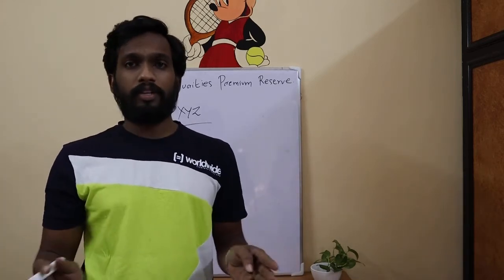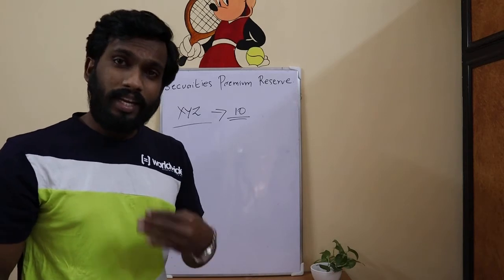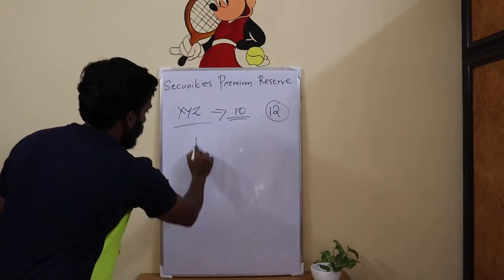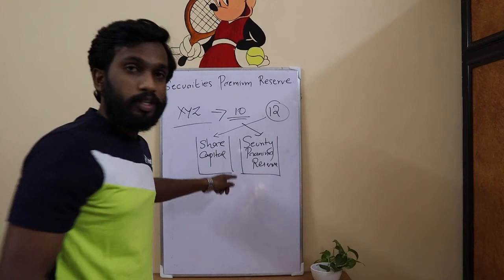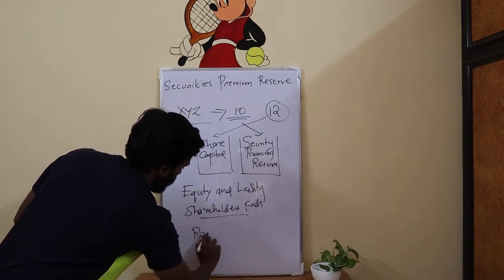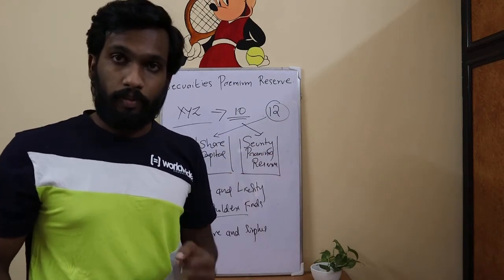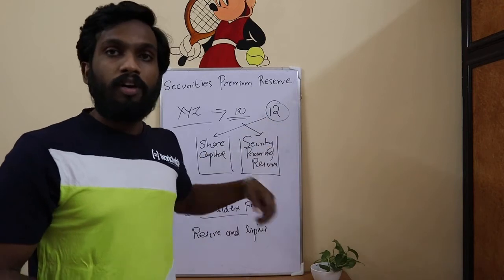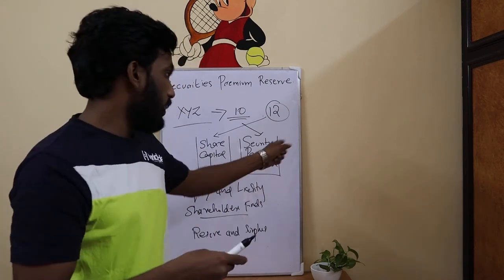Accounting- Securities Premium Reserve Account